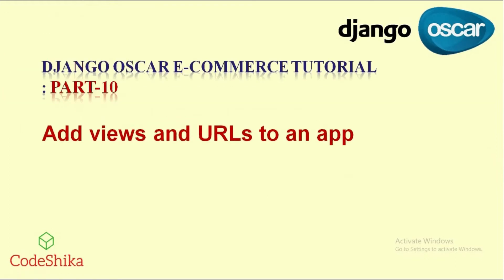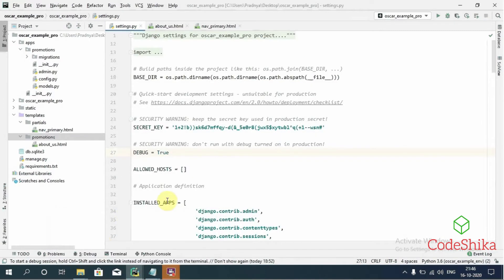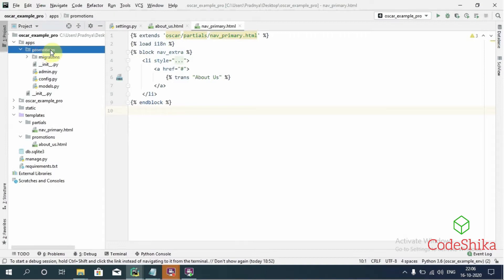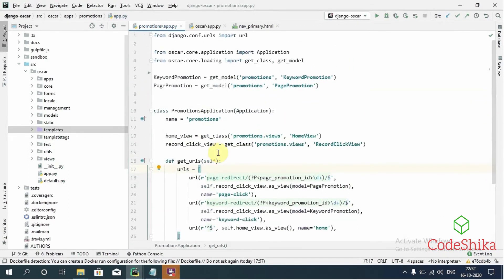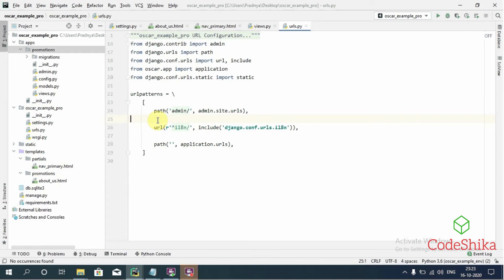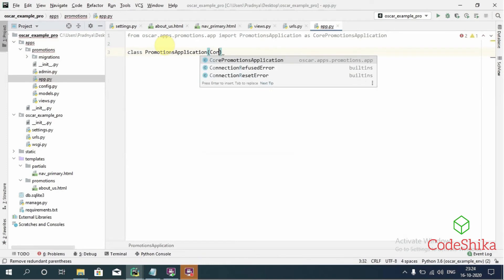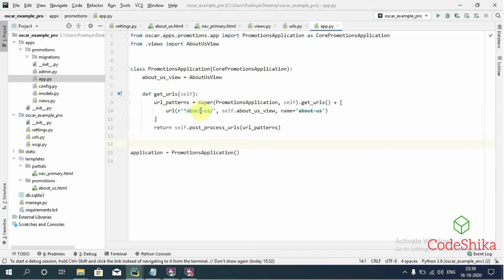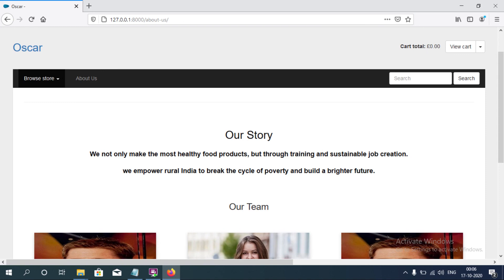Django Oscar E-commerce Tutorial - Add views and URLs to an app (Part-10) | English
Django Oscar E-commerce Tutorial - Add views and URLs to an app (Part-10) | English, In this tutorial, you will learn how to add a new view and a URL to our Oscar app through a demo. In the tutorial, I have explained the structure of Oscar app URLS and the root Oscar URLs. To add a new view, we should override the Application class of the
particular app and will need to override the get_urls() method to add new url for the view.
Also, we need to create again the application instance.

Watch my recent tutorials here

Watch my all Django Oscar E-commerce tutorials for beginners in English uploaded until now in the following series

Watch the below tutorial how to install and integrate django-allauth in Oscar project

The images in this video project is taken Thanks Pixabay, for the free images.